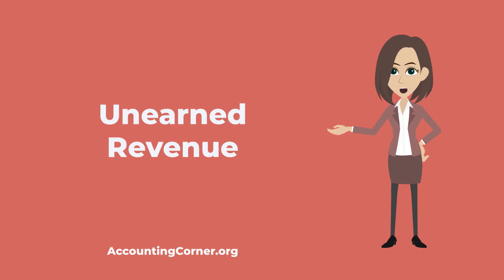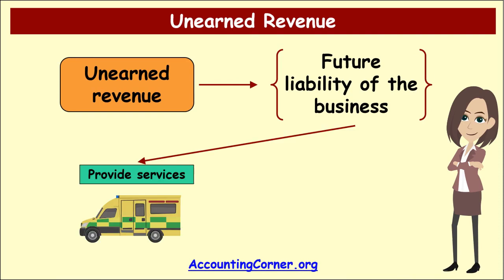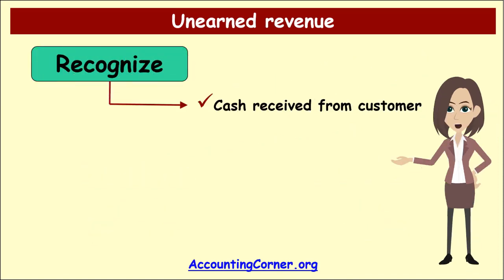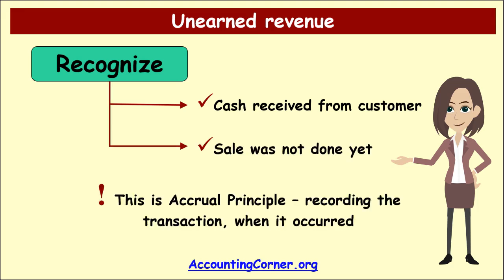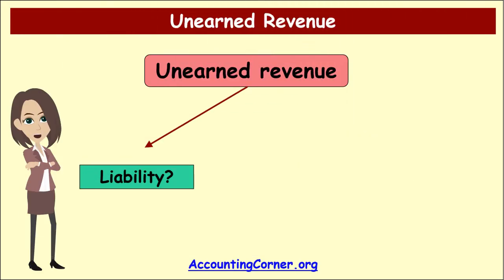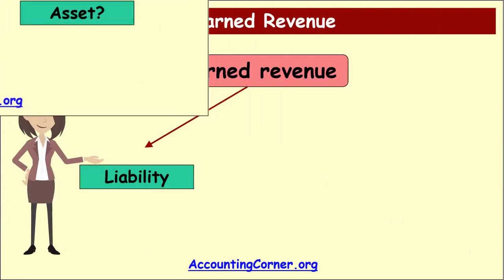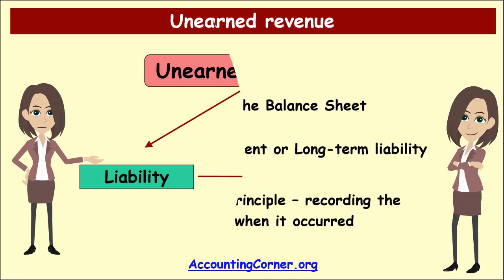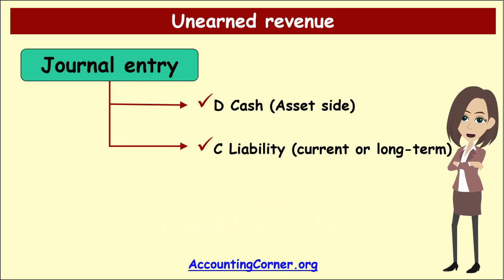Unearned Revenue | AccountingCorner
Topic of this video is Unearned revenue, explanation whether it is an asset or liability and how it is recorded in the accounting